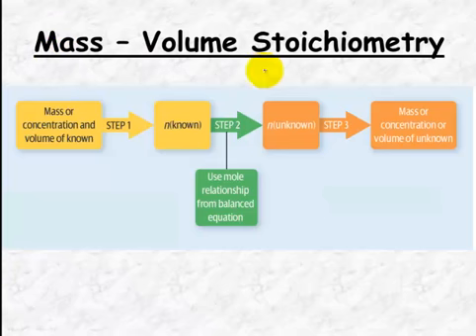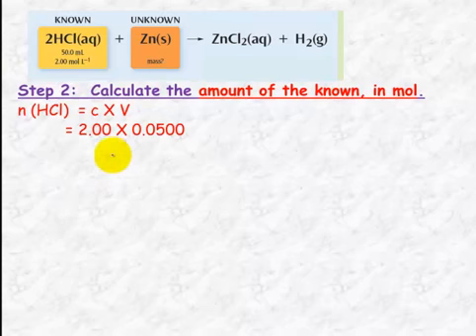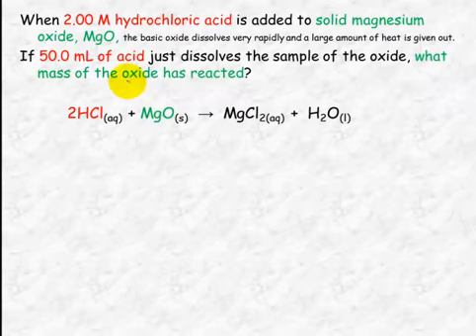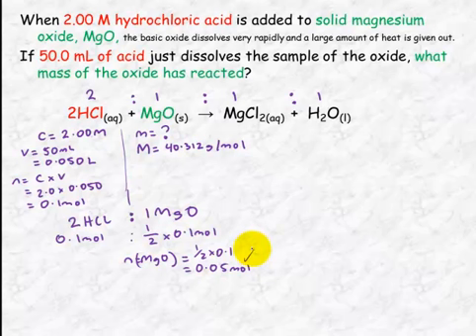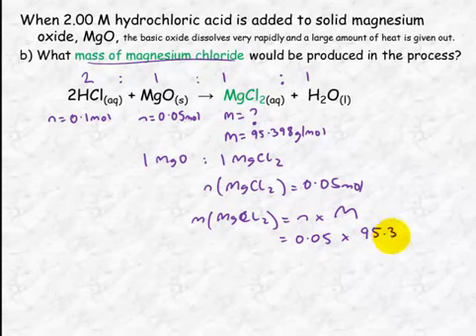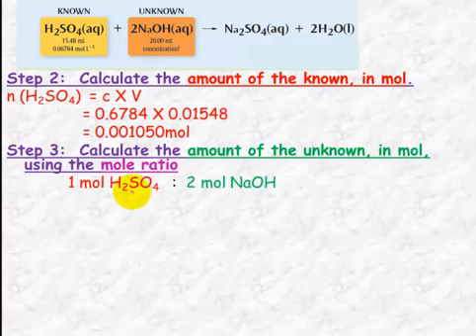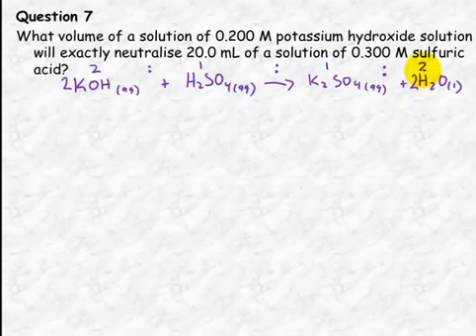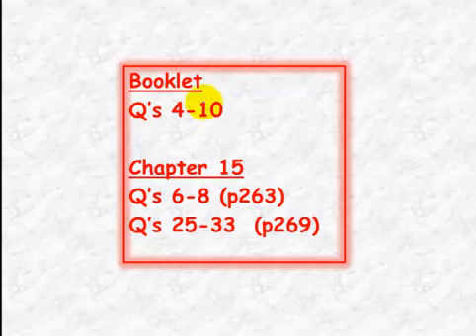Stoichiometry 2 Volume